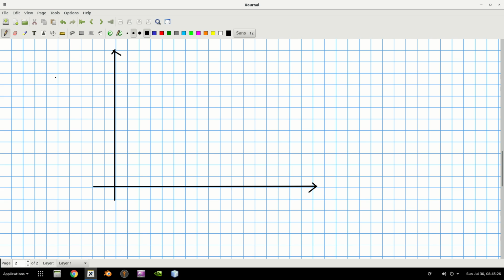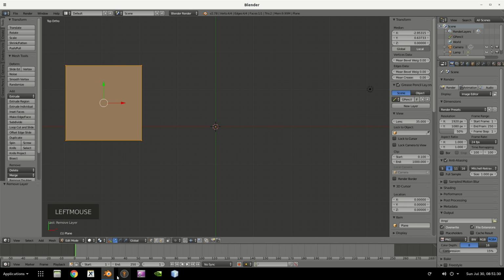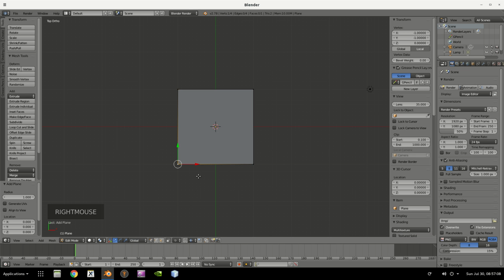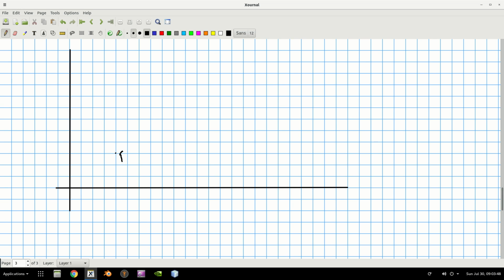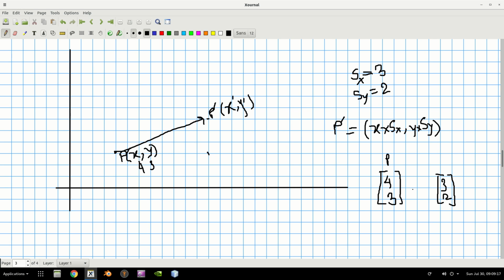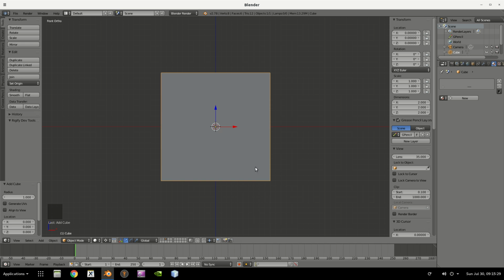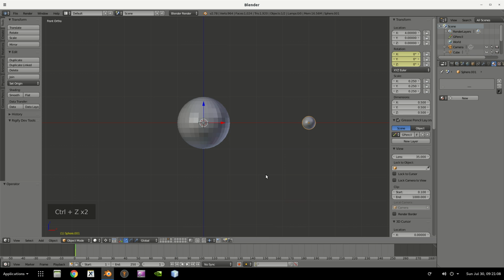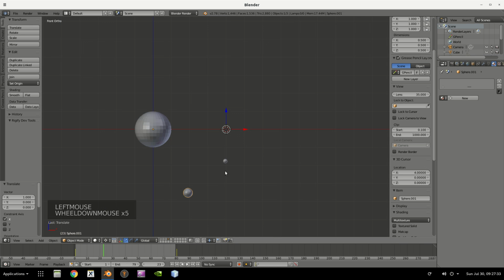Summer 2017 CG Lecture 16b part 1